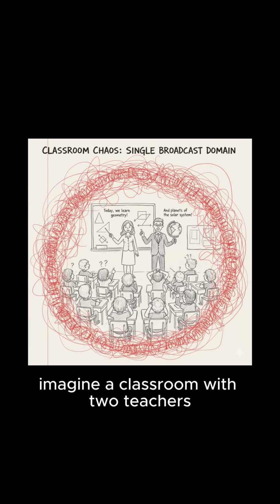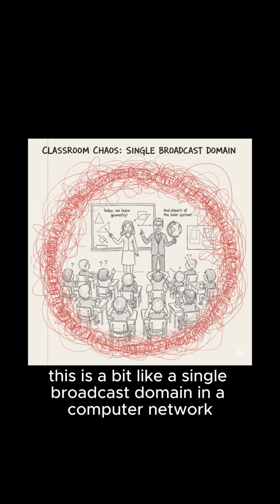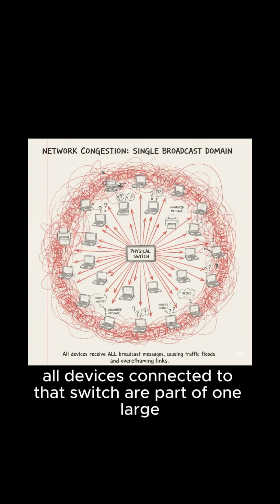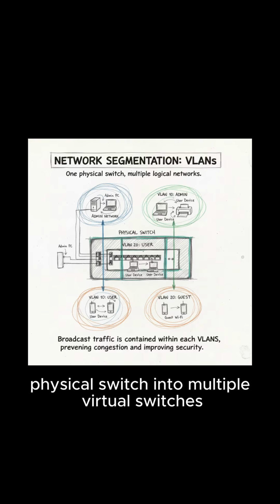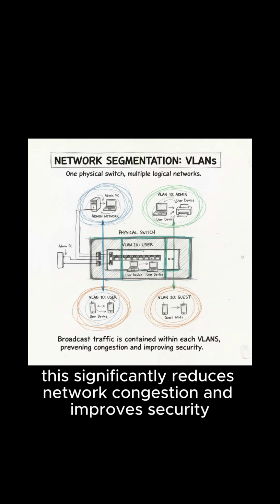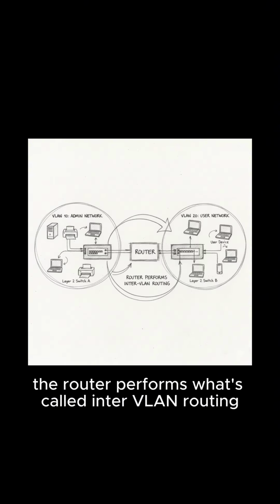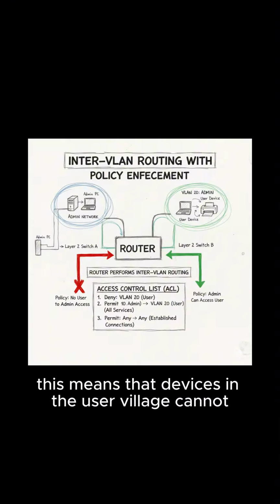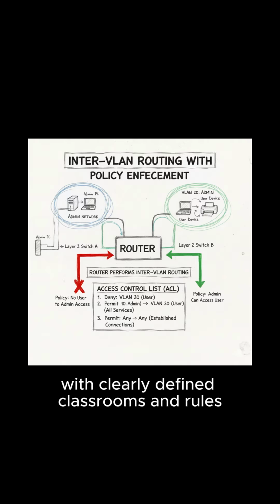What is a VLAN?